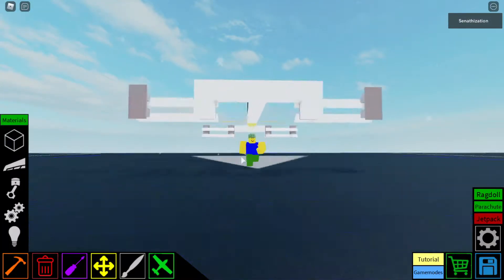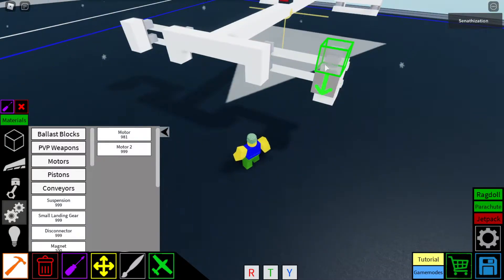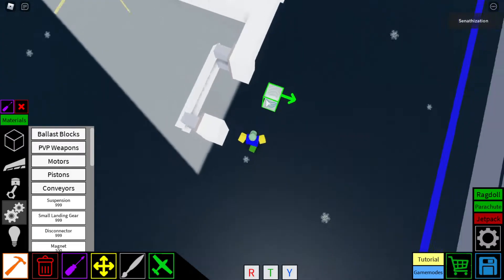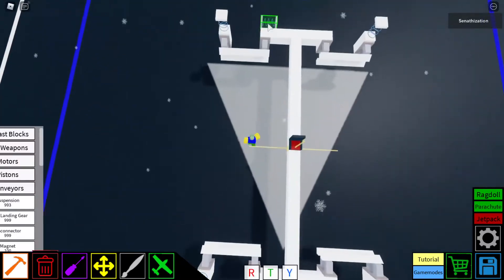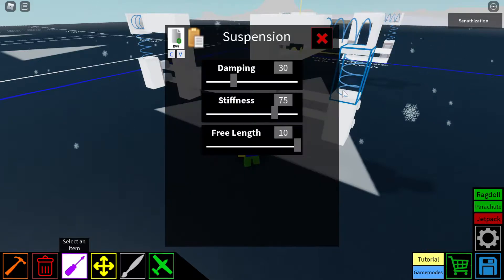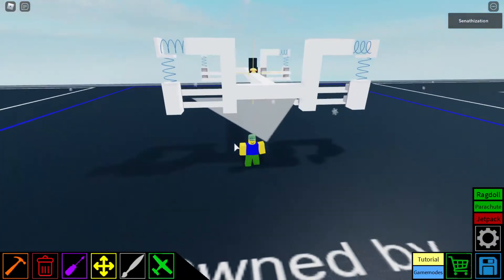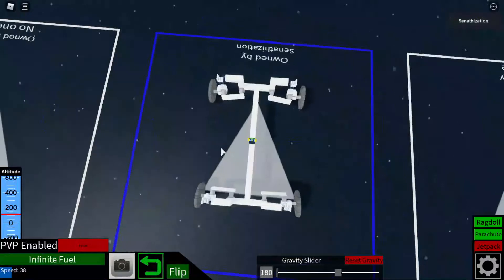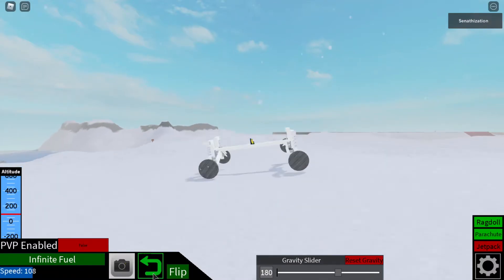Car Suspension Tutorial (Plane Crazy)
only OGs remember the 1st private server